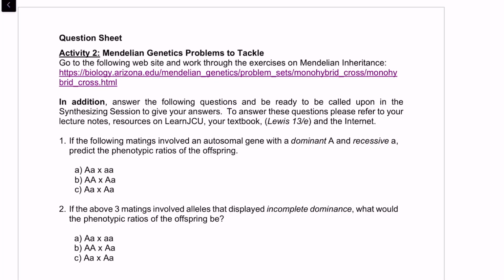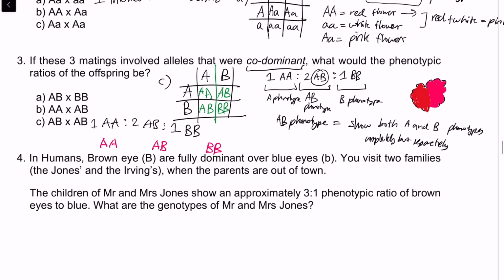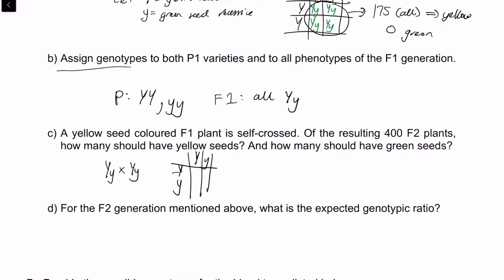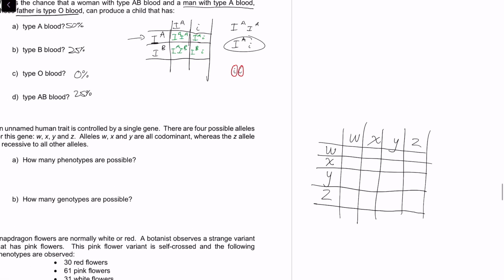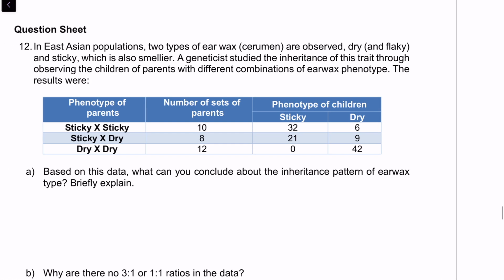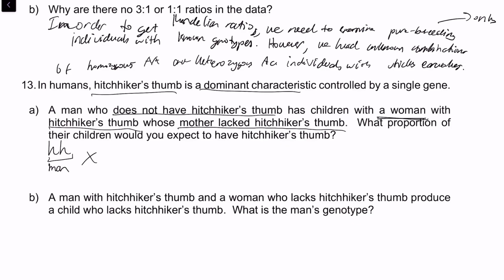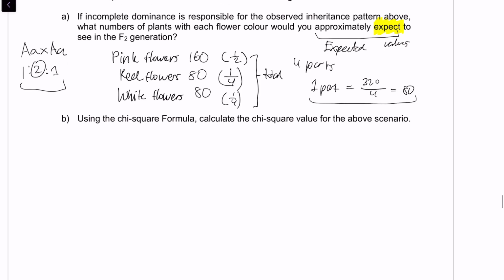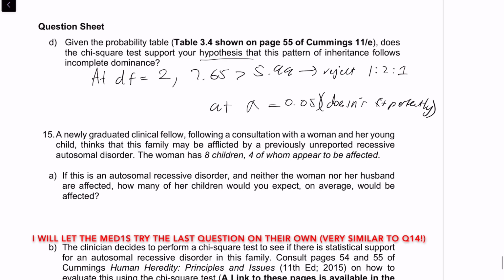Genetics & Health Mendelian Genetics I GLS Walkthrough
Go through the Genetics & Health Mendelian Genetics I Guided Learning Session (GLS) with me! Any questions or concerns - let me know, I will get back to you. Here is the link to my OneNote to follow through my working out